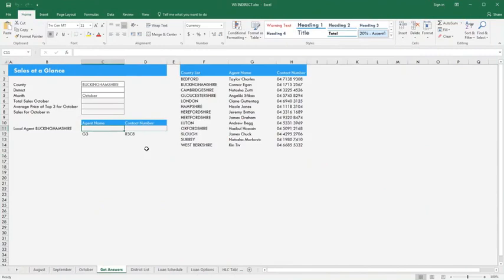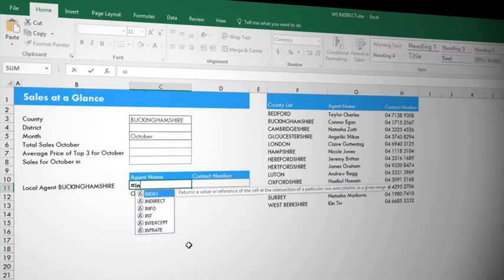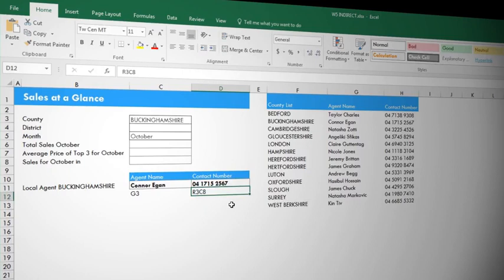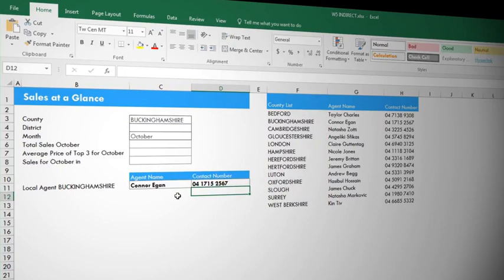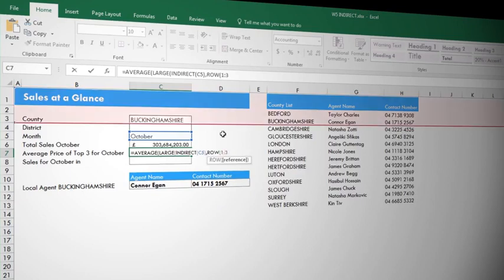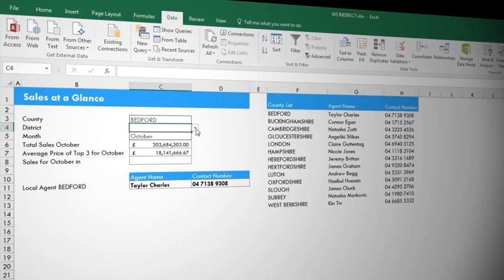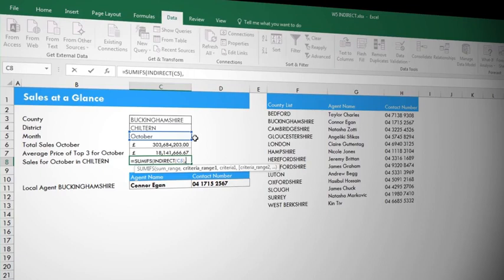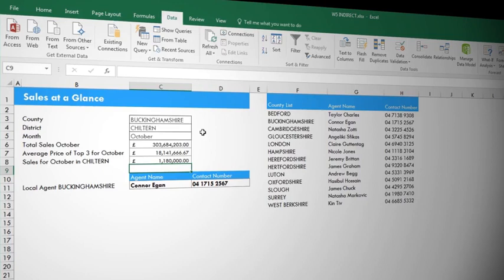Practice Video INDIRECT